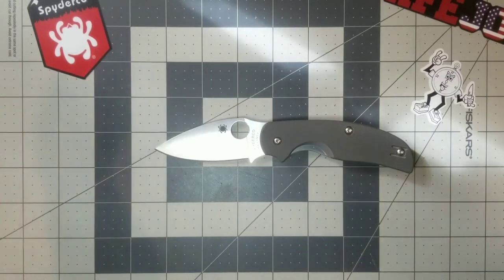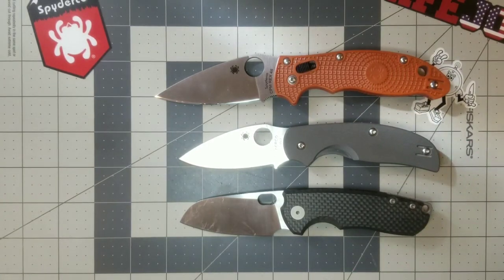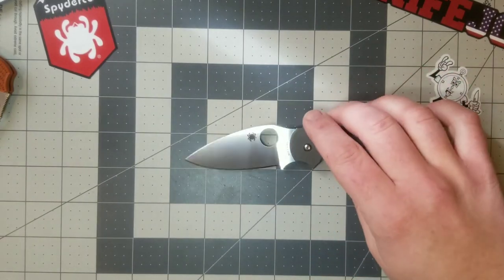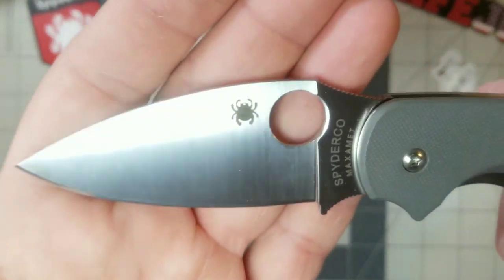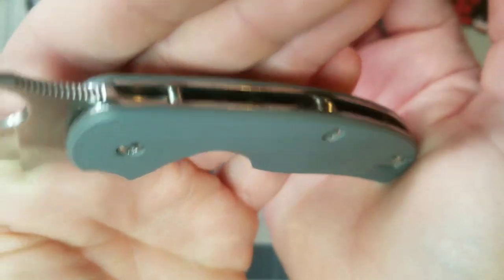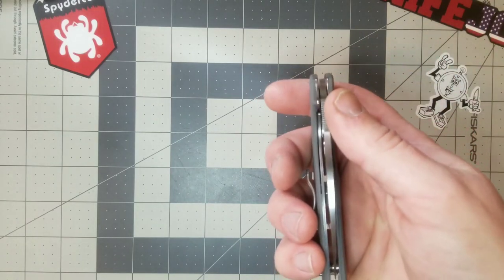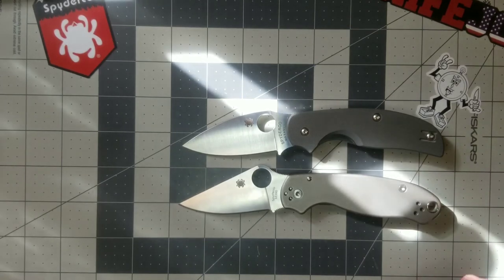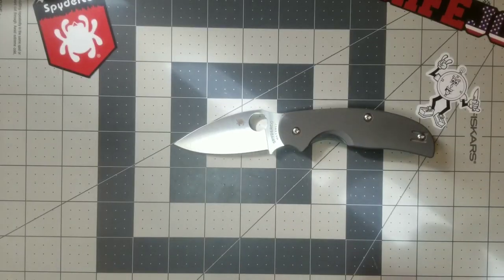Spyderco Sage 1 in Maxamet- designed by Sal Glesser (Simple Perfection)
I finally did my full review on the sage 1 in maxamet. This is a fantastic knife overall. A simply excellent edc or gentlemans folder and the maxamet blade is just icing on the cake or the cherry on top. from the blade shape to the ergos to the way it carries and the overall quality. You just cant go wrong with the Sage 1. check out the review!

music in the intro-Listen to Nostalgia by Zeds Dead on SoundCloud